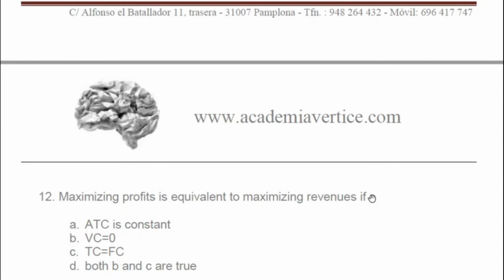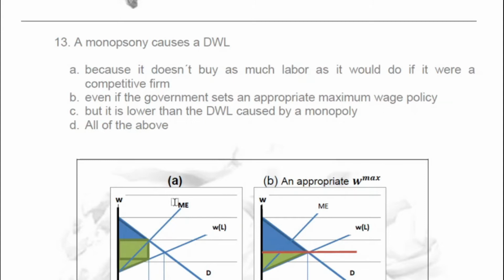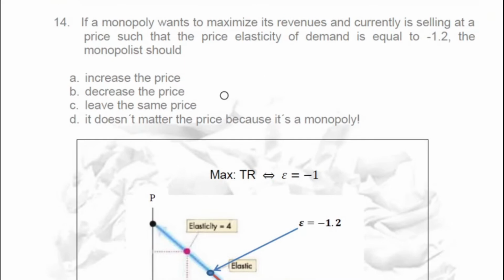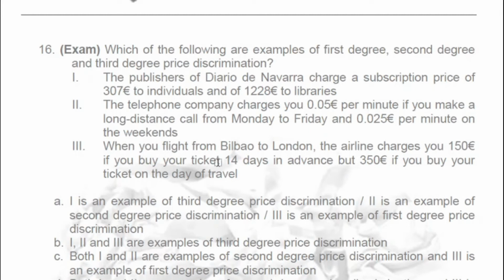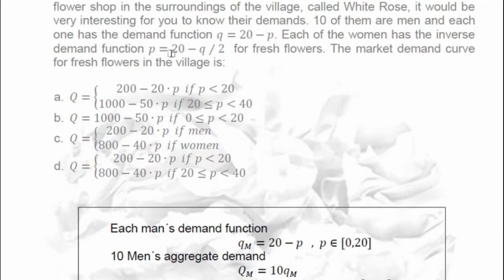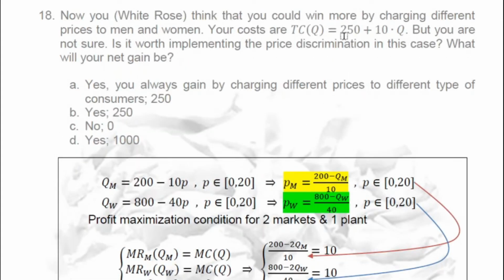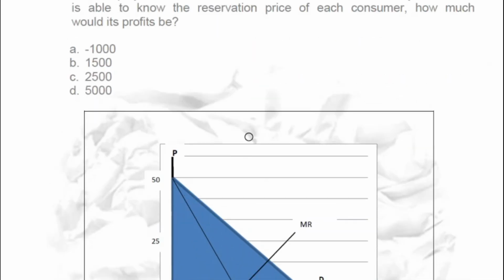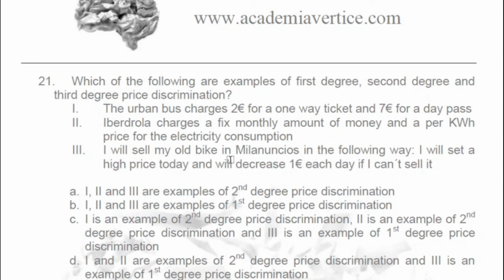Test4 12to21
Intermediate microeconomics problems and questions solved. Unit 4: Monopoly. Questions 12 to 21